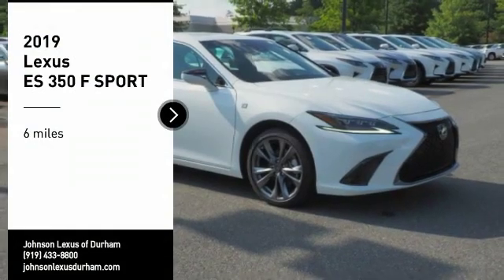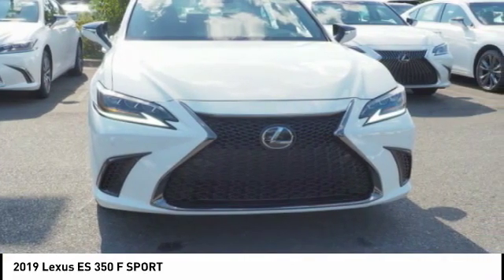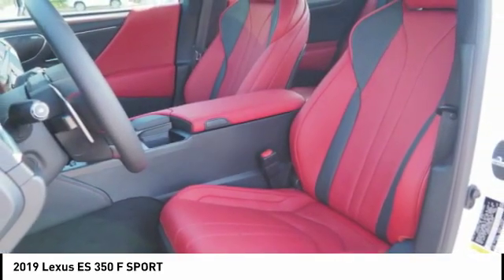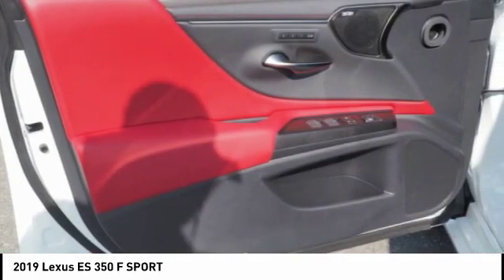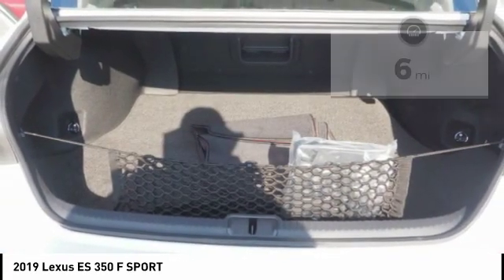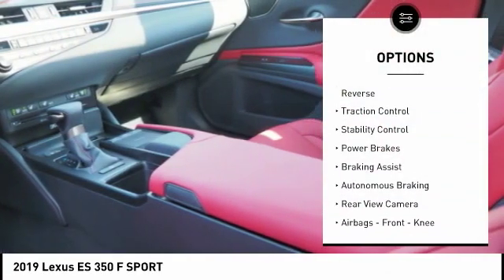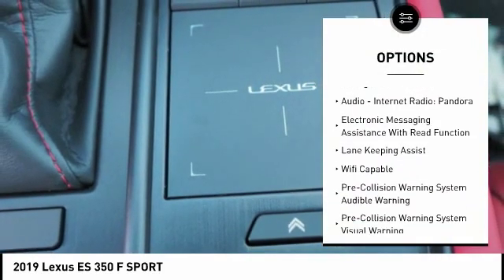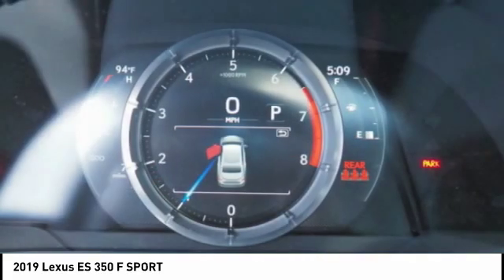2019 Lexus ES 350 F Sport for sale in Durham NC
2019 Lexus ES 350 F Sport for sale in Durham NC - Stock # D24000
Year: 2019
Address:
1013 Southpoint Autopark Blvd.